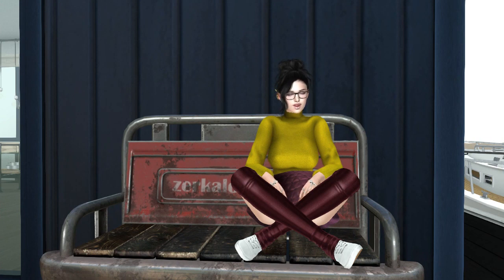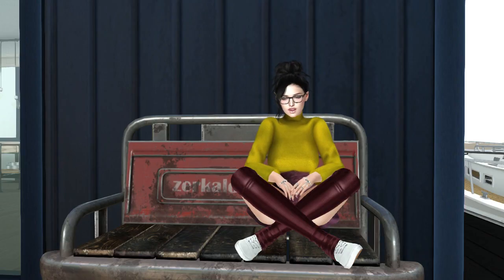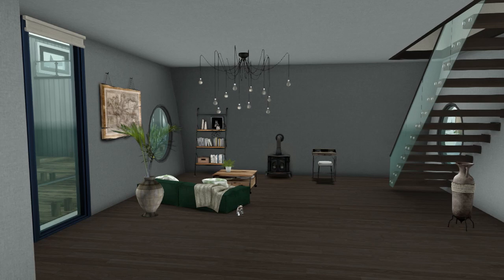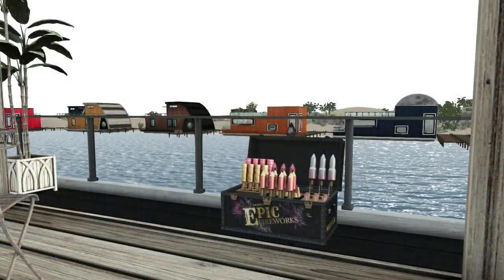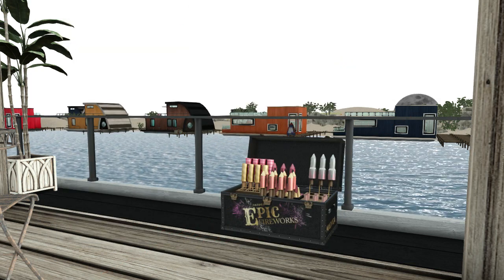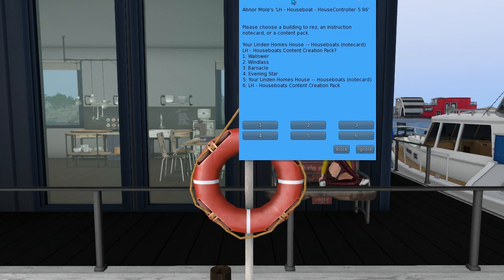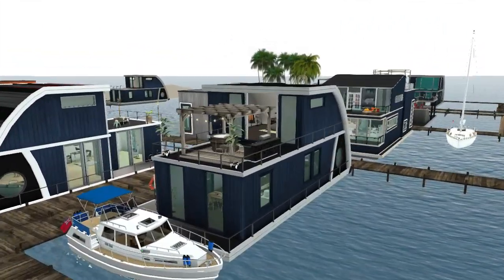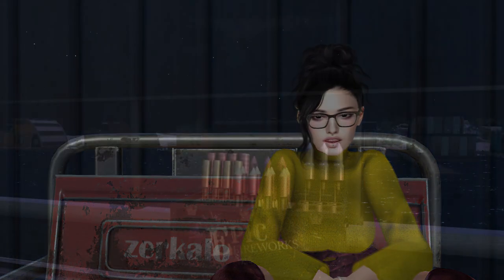SECOND LIFE 2021 * LINDEN HOME TOUR * | Part 1| My HOUSEBOAT